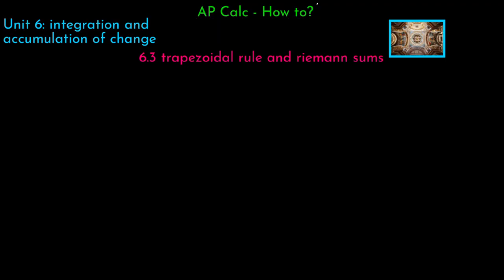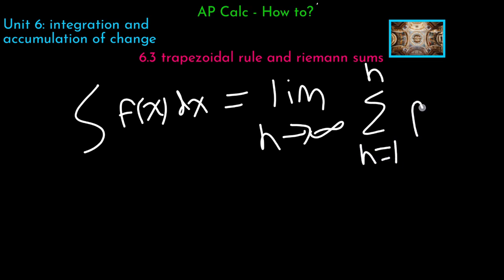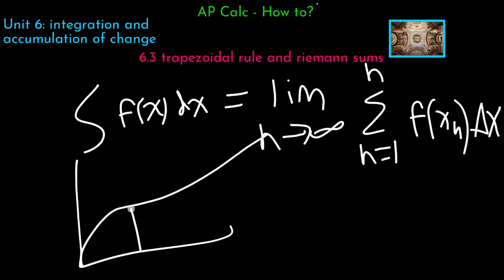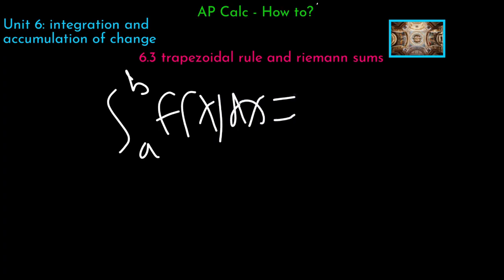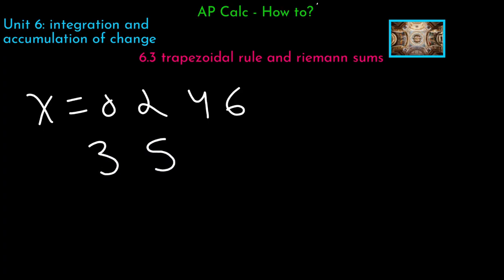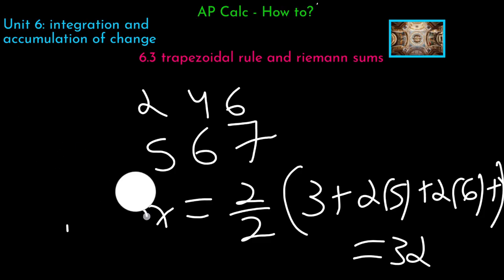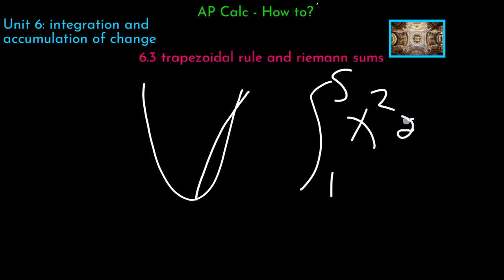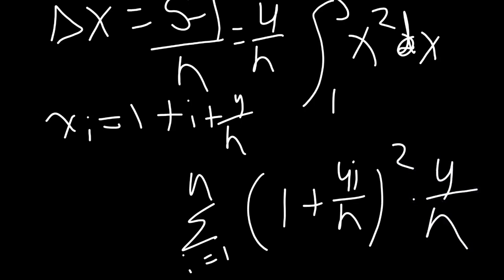TRAPEZOIDAL RIEMANN: CALCULUS 1